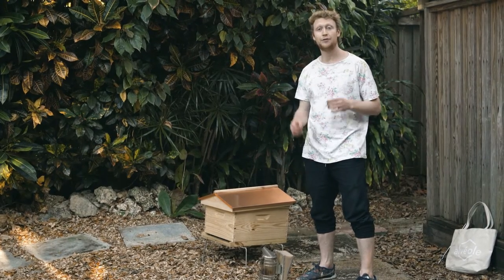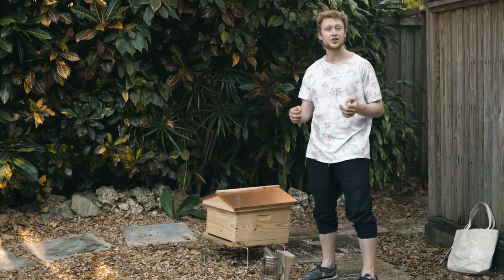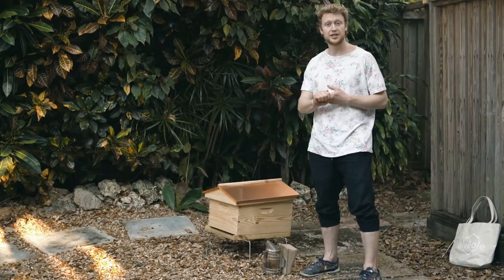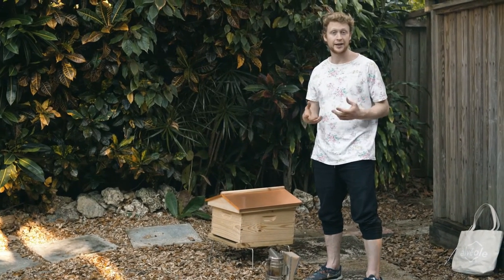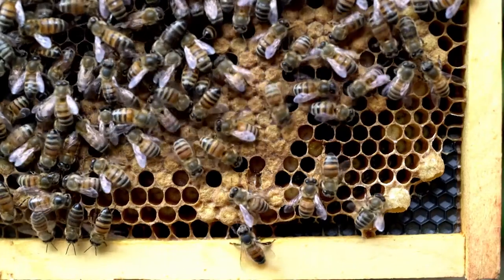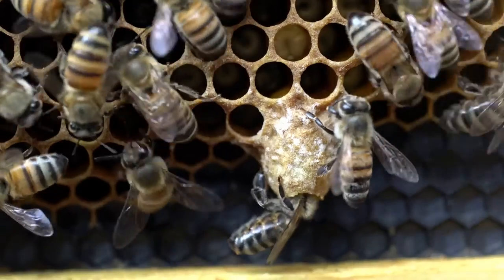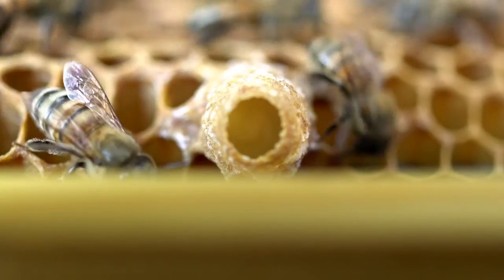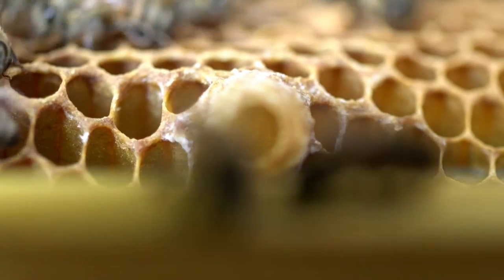Identify queen cells